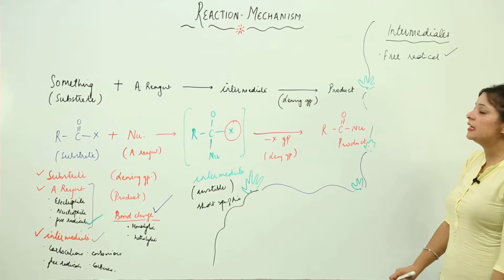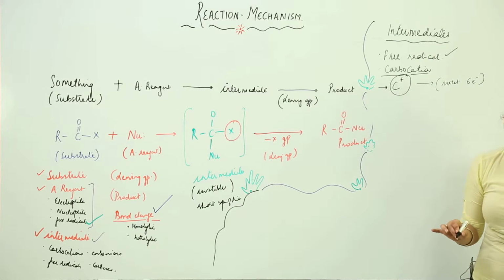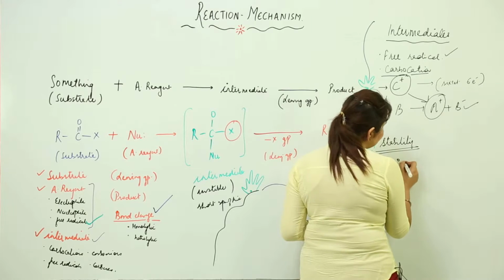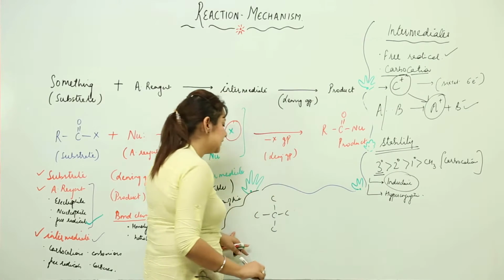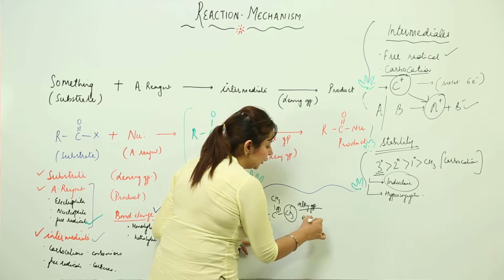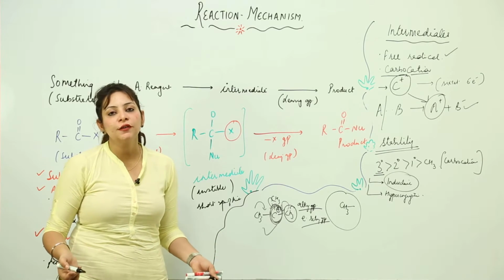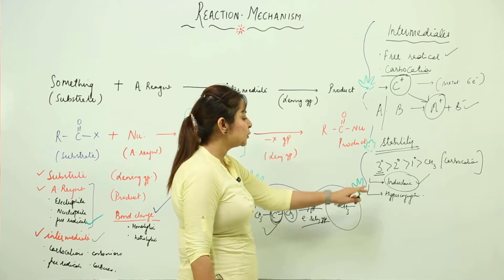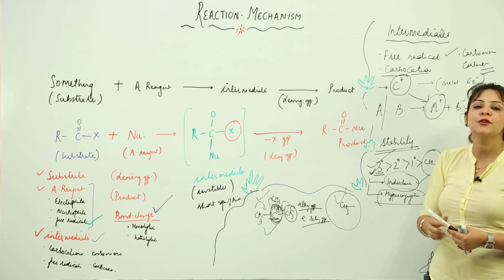CBSE Best Lect l CLASS 11 l CH12 l CHEM l Concepts Of Organic Chemistry l reaction mechani l L193